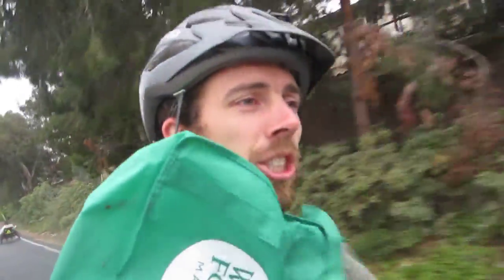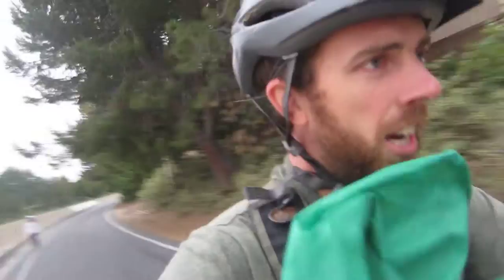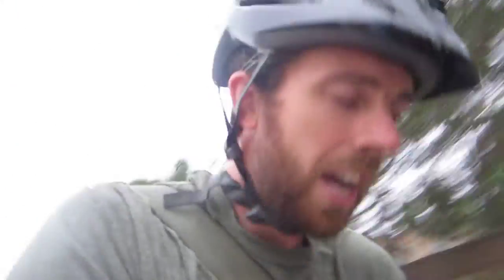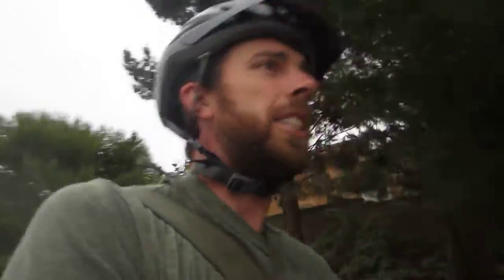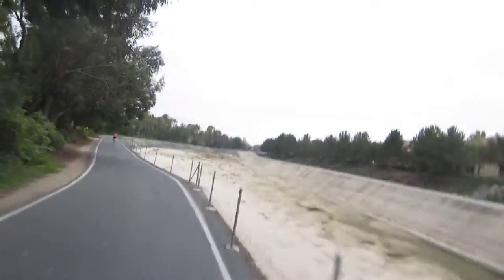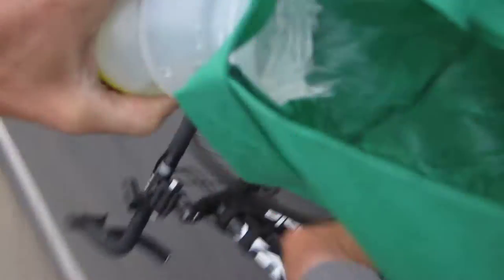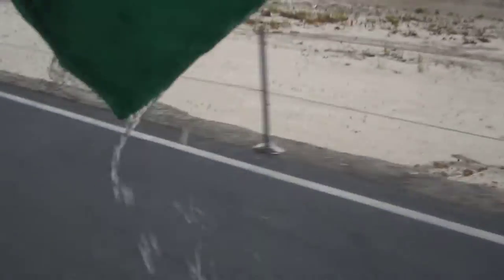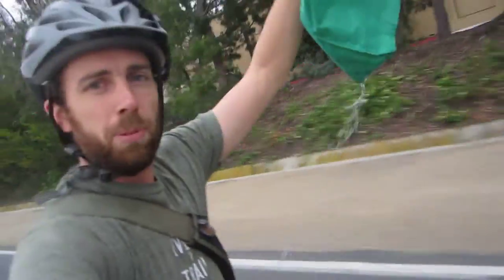Sustainable Grocery Bag Water Test and Why I Love Riding My Bike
Great to ride and feel the wind in my face!
Sorry Dale, no Trader Joes sustainable bag with canvas, but this bag appears to be better than the paper bags they provide. I should try the canvas bags! My Top Bike Products:

My Top Bike Tools For My Garage:

23 Piece Bike Tool Kit